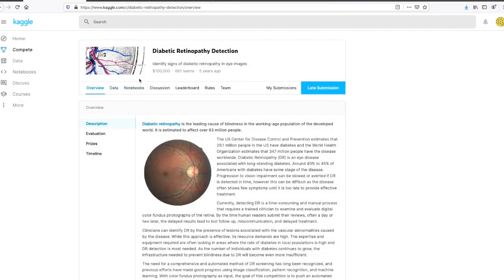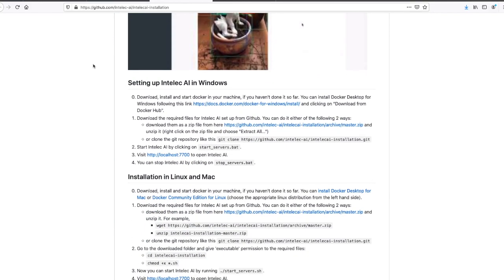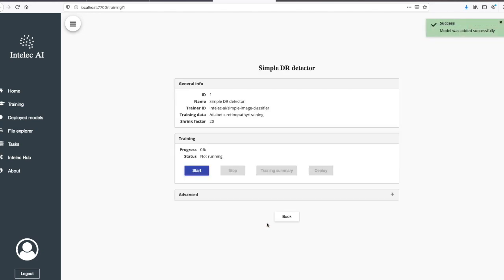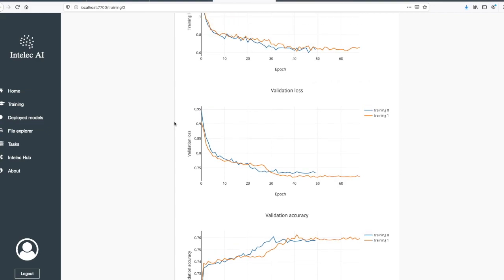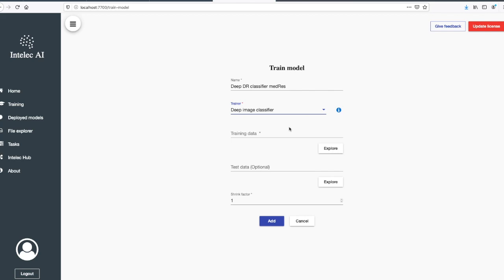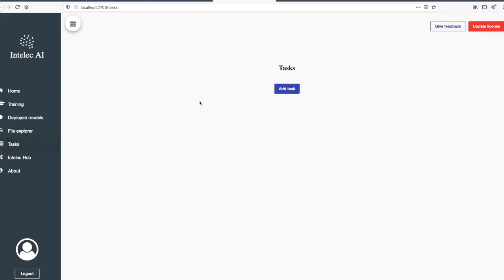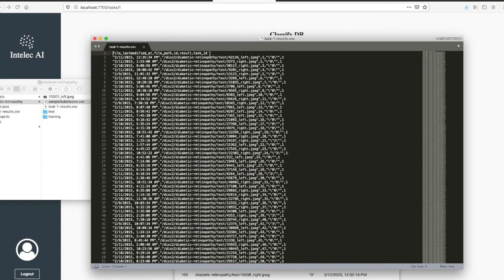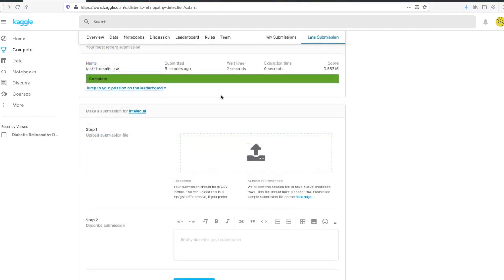Detect eye disease using Artificial Intelligence (step by step demo)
Detect Diabetic Retinopathy from images of left and right eyes of patients using Intelec AI. It's a step-by-step demo. The result is finally submitted to a corresponding Kaggle competition to get an idea about how good our detection accuracy is.